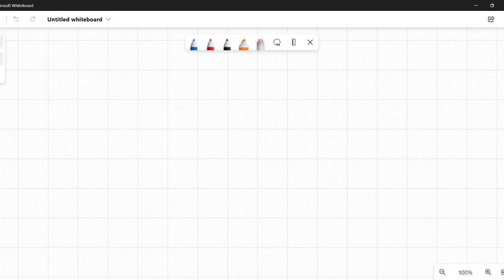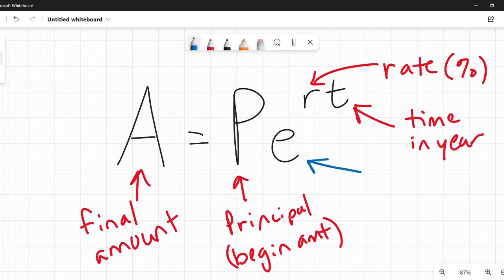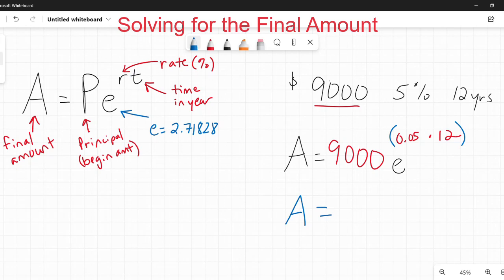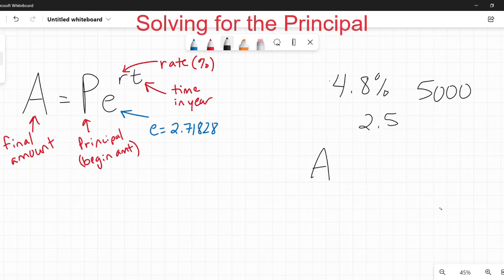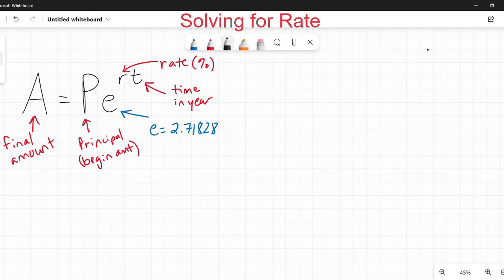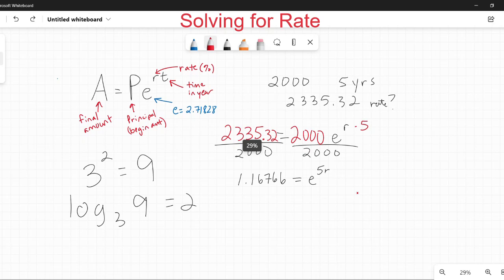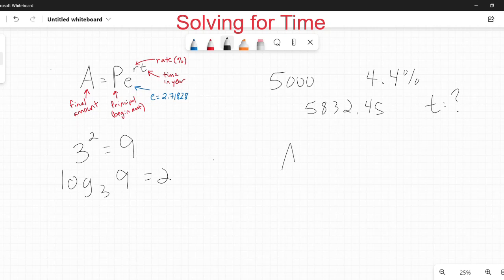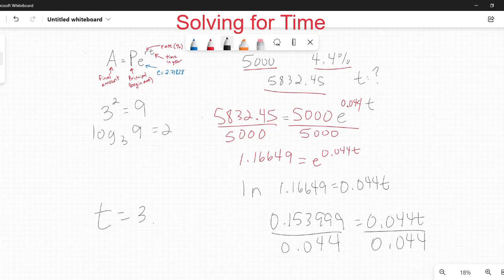Calculating Interest: Continuous Compounding Formula!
How do you calculate interest compounded continuously? What is the formula for interest compounded continuously? How do you use the continuous compound interest formula to solve for t? This video explains calculating interest that compounds continuously, and I also take you through FOUR (4!) examples where I show you how to solve for the final amount, solve for the principal, solve for the rate, and solve for the number of years / time.

Here are the internal links to jump to the section you need:
1:03  - What is the formula?
3:37 - Solving for the final amount
7:00 - Solving for the principal (beginning amount)
10:02  - Solving for the interest rate
14:33 - Solving for time (number of years)

If you need help with compounding interest annually, daily, weekly, monthly, etc., or if you need help with logarithms, please visit the videos linked below: